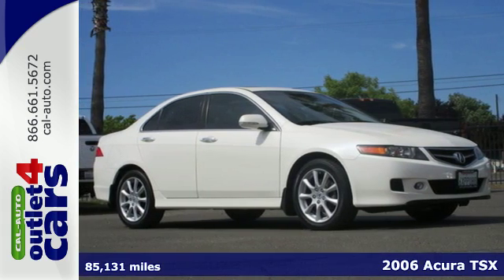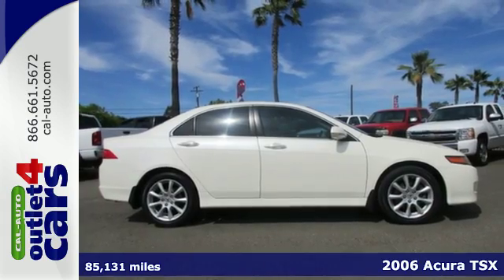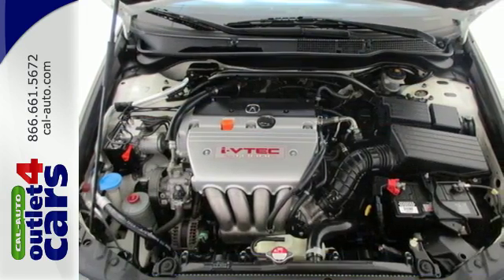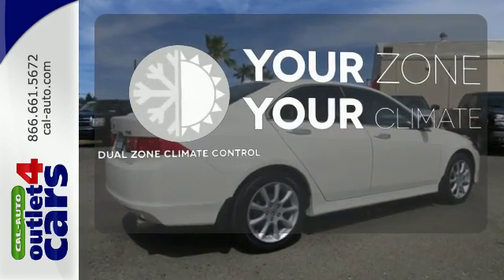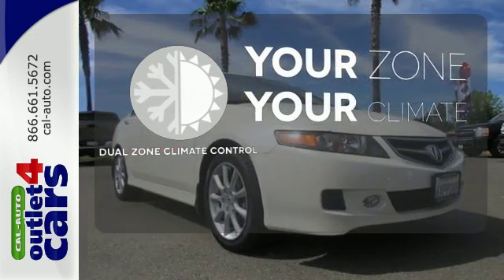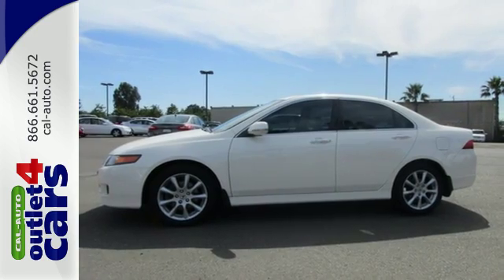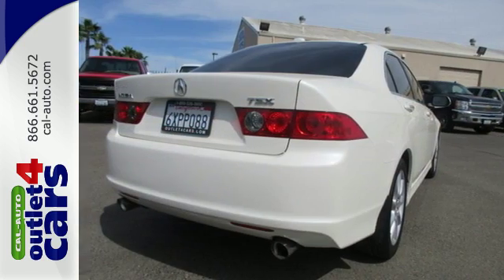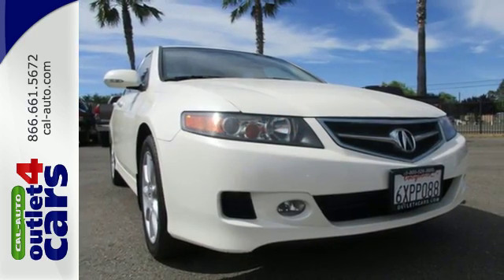2006 Acura TSX Rio Linda N Sacramento, CA #22294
Year: 2006
Make: Acura
Model: TSX
Engine: 2.4L DOHC PGM-FI 16-Valve 4-Cyl Engine
Transmission: Automatic
Color: Premium White Pearl
Interior: Parchment
Mileage: 85131
Stock #: 22294
VIN: JH4CL96826C036171
The paint is in excellent condition and it is apparent that this car was garaged and meticulously-maintained. You won't find another vehicle like this with lower mileage! 100% AutoCheck guaranteed! Clean History Report! Very clean interior! It seems that this vehicle was owned by a non-smoker. Outlet4Cars is networked with well over 100 Credit Unions & Banks. From 1st time buyer to excellent established credit, our outright ownership of all our vehicles gives us the flexibility to finance who we want & how we want. Fill out our secured application for your options within minutes. This 2006 Acura TSX has great acceleration and wonderful styling without sacrificing exceptional fuel economy. Exceptional in every sense of the word, this incredibly low mileage vehicle is one of a kind. Just what you've been looking for. With quality in mind, this vehicle is the perfect addition to take home. This is the one. Just what you've been looking for. Outlet4Cars has many other unique qualities that make us different from any other car lot you have visited.

Address:
2440 Elkhorn Blvd